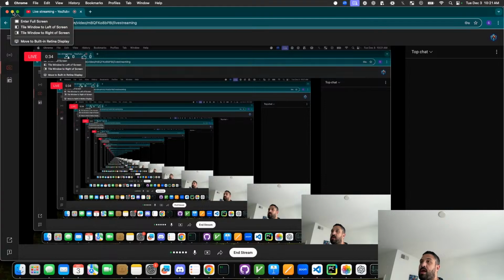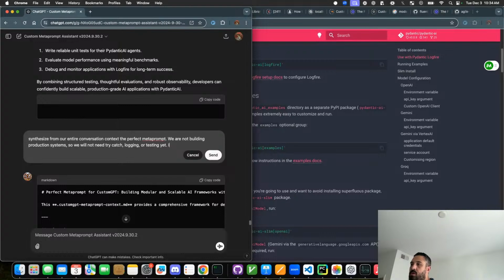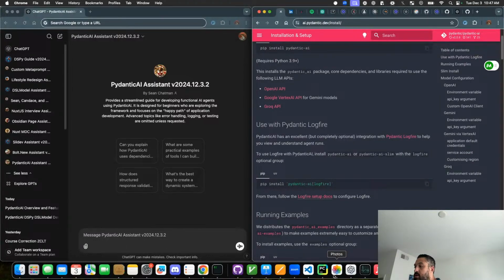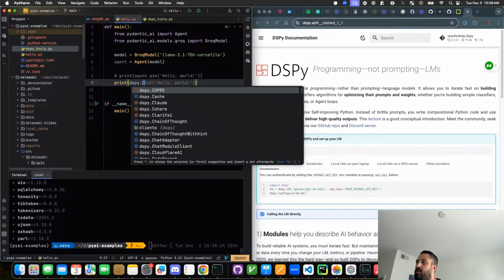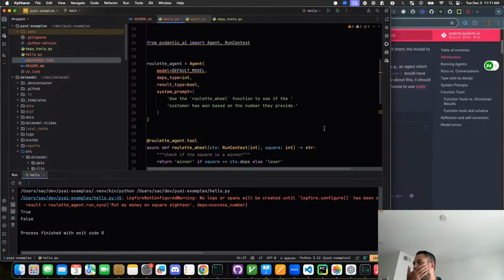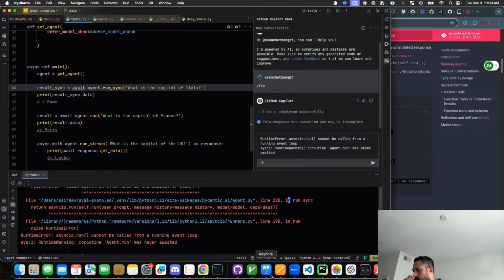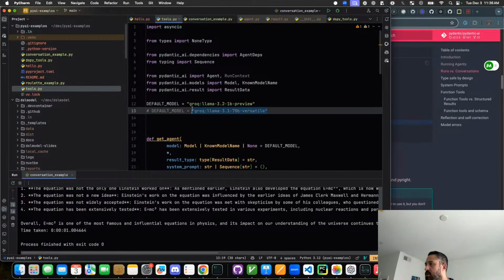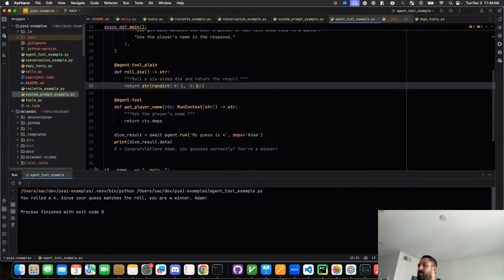Master AI Development: PydanticAI + DSPy + DSLModel Deep Dive (Live Demo)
🚀 Join us live as we explore the cutting edge of AI development! Discover how to combine PydanticAI, DSPy, and DSLModel to build robust, type-safe, and production-ready Generative AI applications.

In this session, you'll learn:
✅ How PydanticAI simplifies agent frameworks with structured validation and dependency injection.
✅ How DSPy enables modular pipelines for Retrieval-Augmented Generation (RAG), dynamic few-shot prompting, and LM assertions.
✅ How to leverage the power of domain-specific language models (DSLModel) for highly specialized tasks.

📚 This is your opportunity to see state-of-the-art tools in action, learn best practices, and ask questions live. Whether you're an AI enthusiast or a professional developer, this session will leave you inspired and equipped to take your projects to the next level!